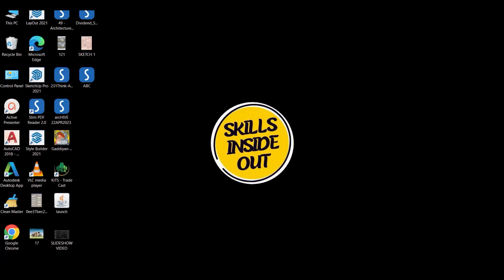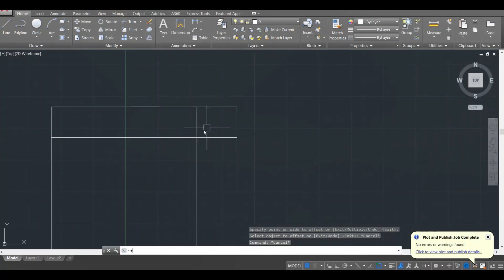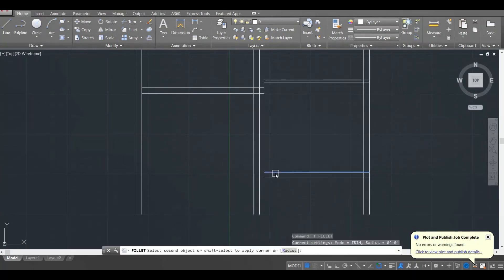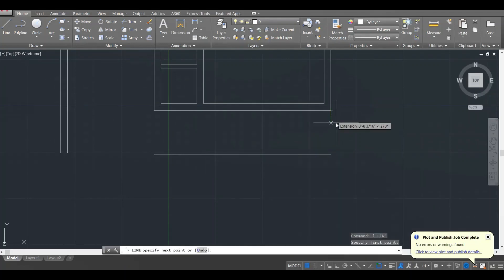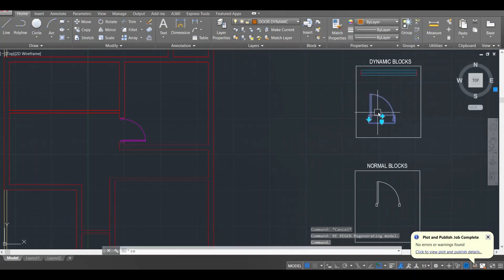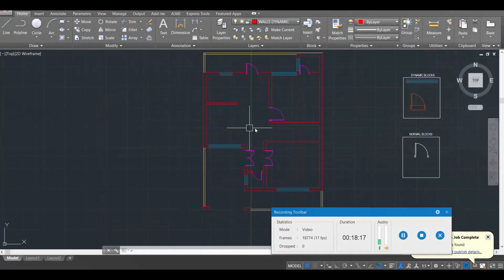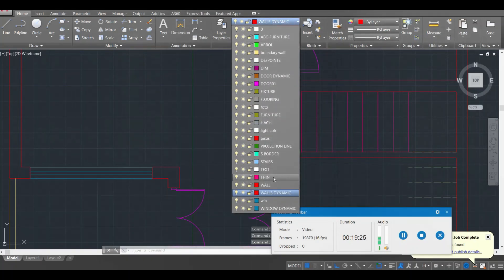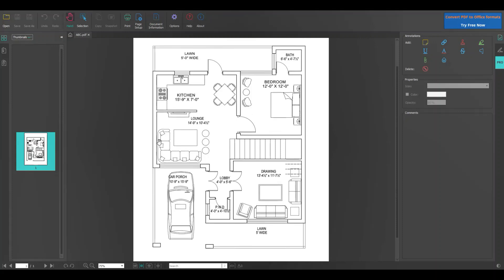How to draw Architectural Plans in Autocad | Convert Hands Drawing to Autocad Drawings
In this video we will learn how to draw Architectural Plans in Autocad. We will use a Hands Drawing and learn how to convert it into an Autocad Drawing. Autocad Architectural Floor Plans are very basics of any 2d drawing in Architecture. The hand sketch is the basic idea and then the Architectural floor plan is created as an Autocad Drawing.